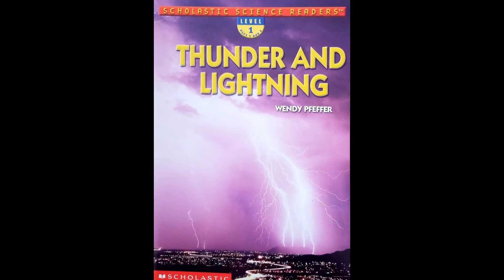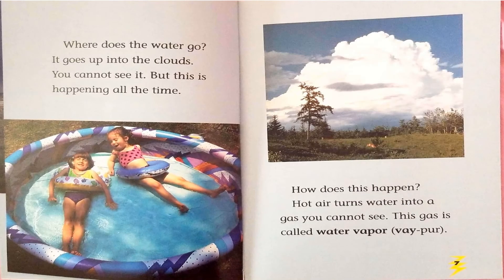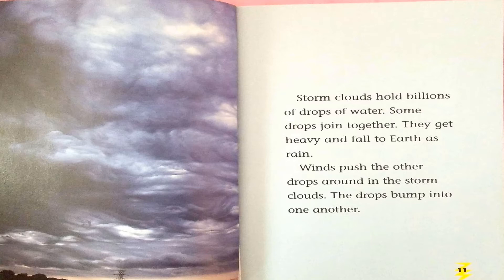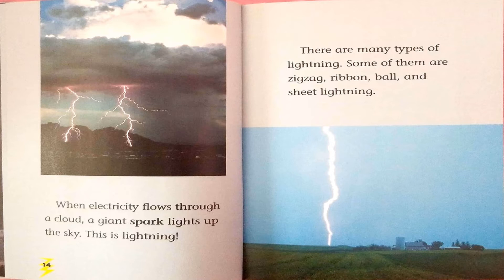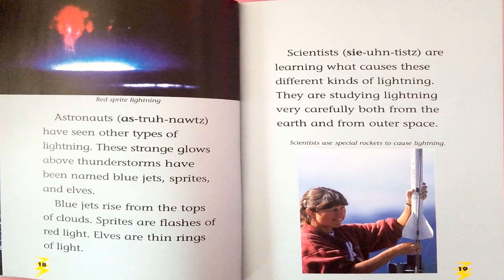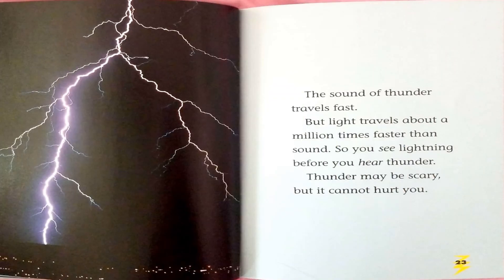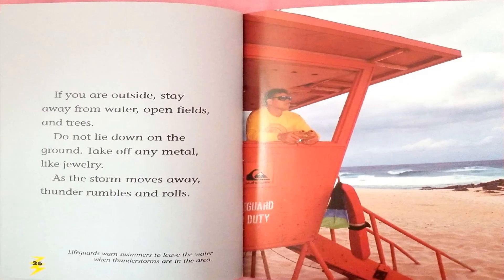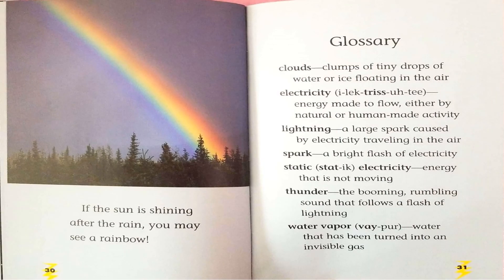Read Aloud- Thunder and Lightning by Wendy Pfeffer | Nonfiction science